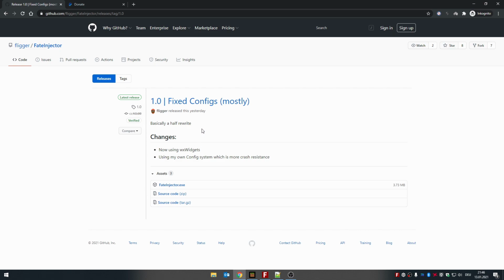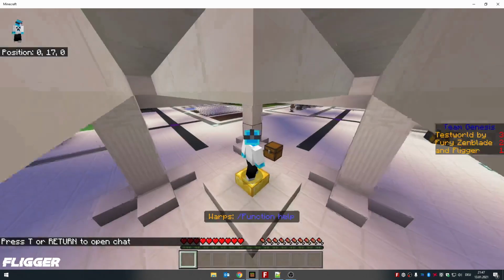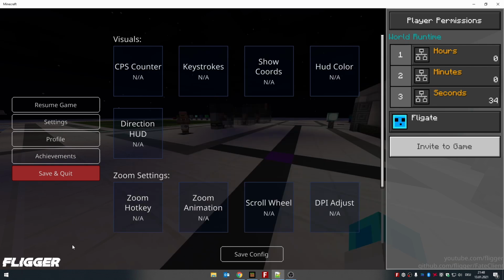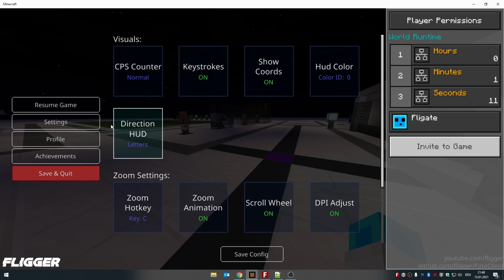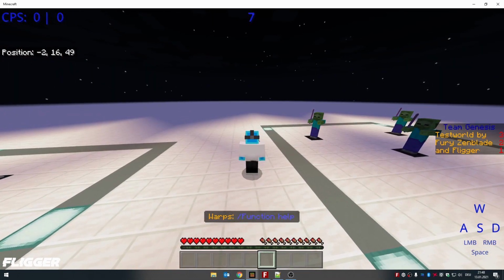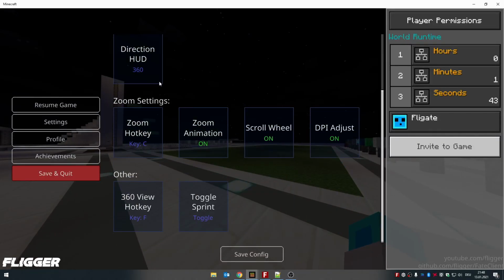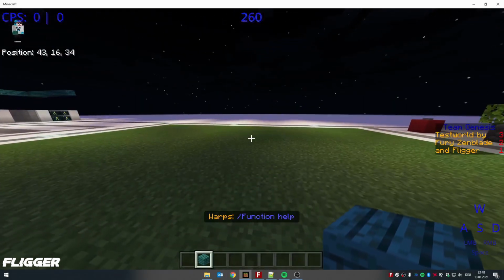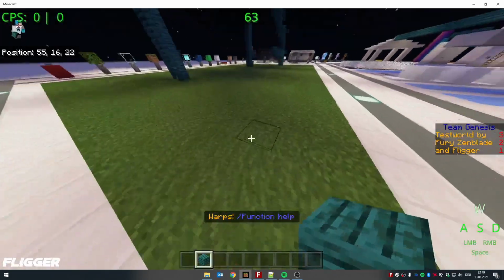Fate Devlog #5 360 Perspective, Direction HUD | Minecraft Windows 10 Edition Legit Mod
Hey guys,
First Devlog in 2021!
Introducing 360 Perspective and Direction HUD :P
Please watch my last video if you want to know how to block features.

Use this Path to get to the game files: "%LocalAppData%\Packages\Microsoft.MinecraftUWP_8wekyb3d8bbwe"

Testworld (Click "Ceate New" on the world screen and select the template)

Fate Injector Update: (0:00)
UI Updates and Bottom Chat: (0:40)
Talking about Blocked Module list again: (0:40)
Direction HUD: (1:53)
360 Perspective: (2:52)
Buy me a drink: (3:55)